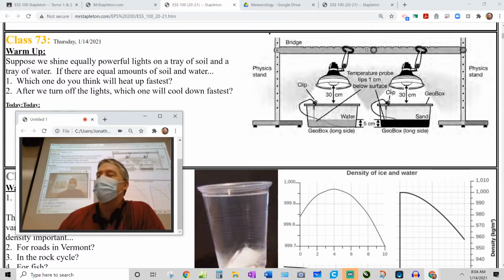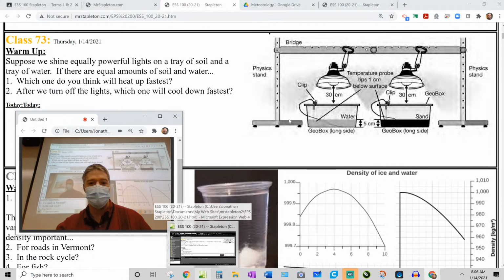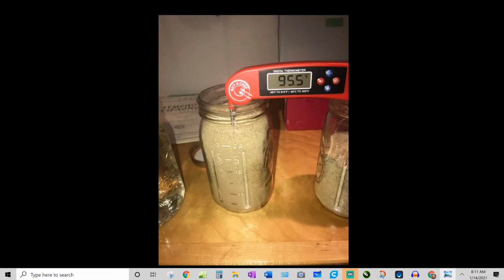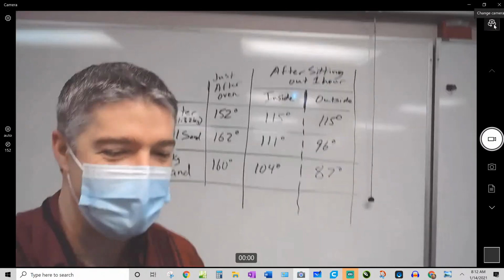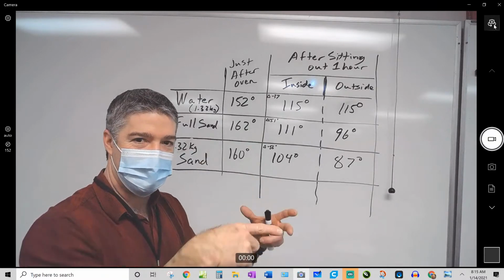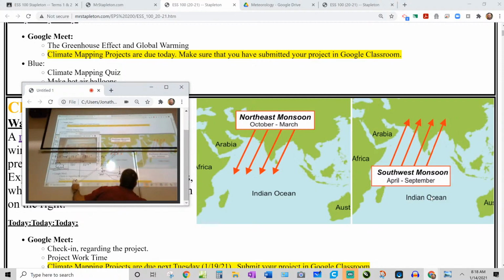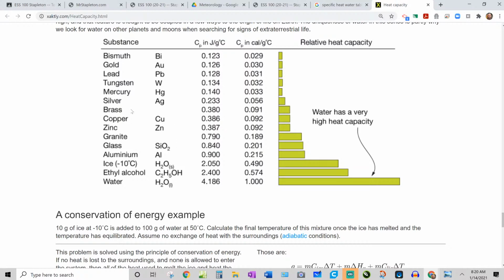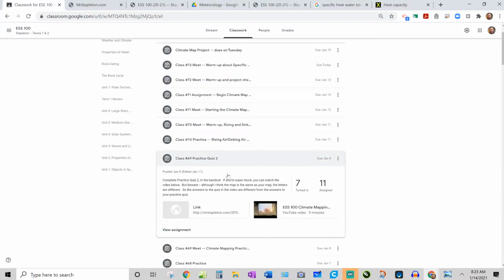ESS Class #73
Specific heat and project discussion